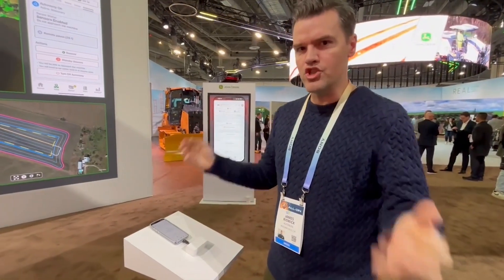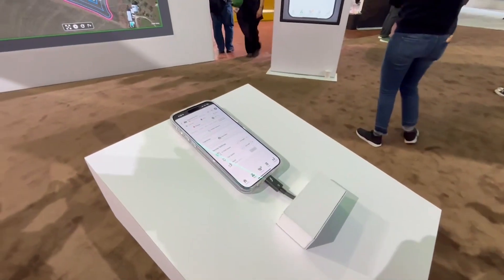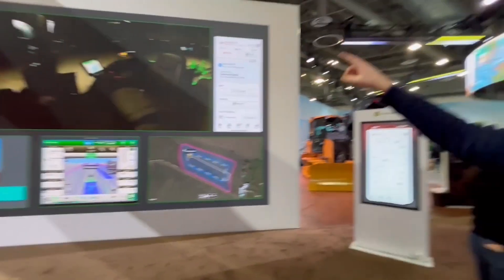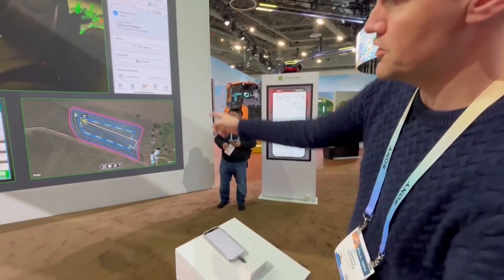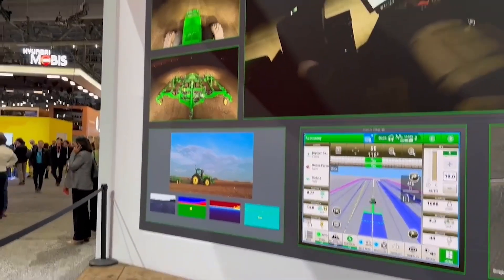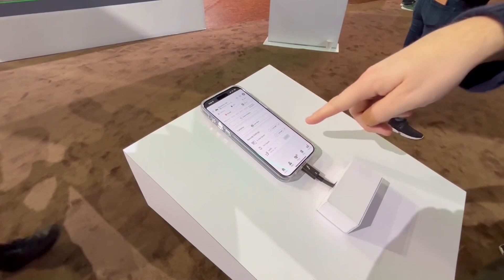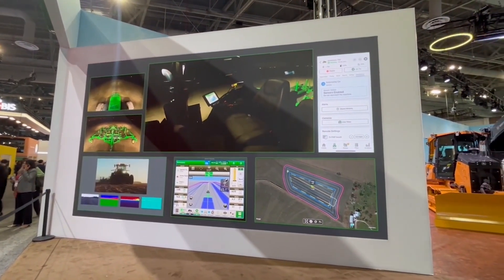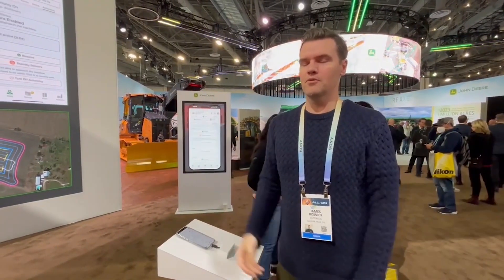We drive a John Deere tractor 1,288 miles away at CES 2024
At CES 2024, John Deere showed off its new autonomous tractor technology, which allows farmers to till their fields without being in the cab or paying much attention at all, really. By utilizing an app, the farmer can stop and start the tractor, respond to potential hindrances ahead, adjust speeds and tilling implement depths, and of course, which field the tractor is autonomously tilling. In this video, Autoblog senior editor James Riswick operates a tractor 1,288 miles away in Austin, Texas. John Deere’s autonomous tractor technology is currently undergoing beta testing with actual owners/farmers, collecting data necessary to eliminate as many false positives (i.e. the tractor coming to an automatic stop despite not needing to and wasting the farmer’s time) before it hits the market fully within a couple of years.